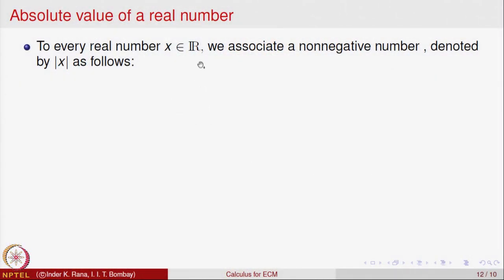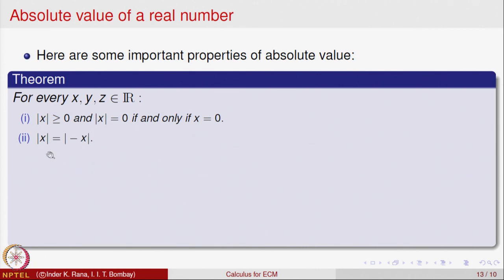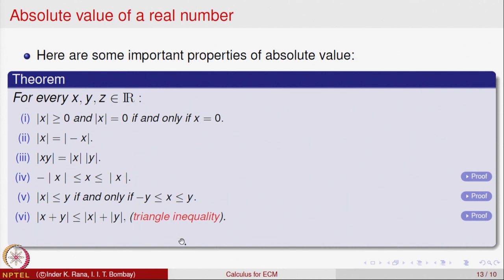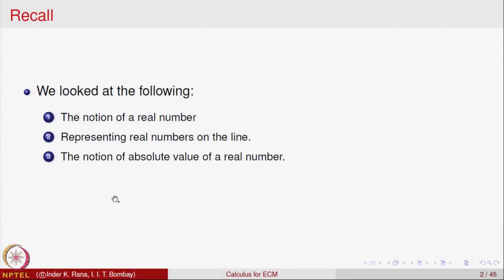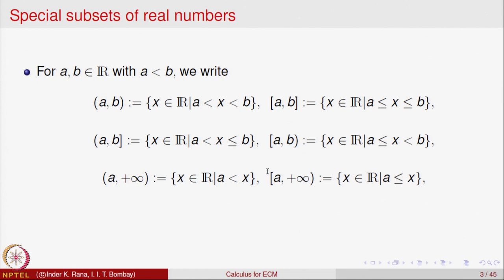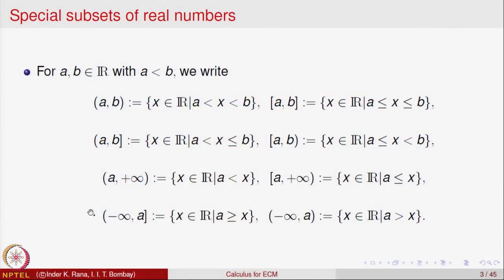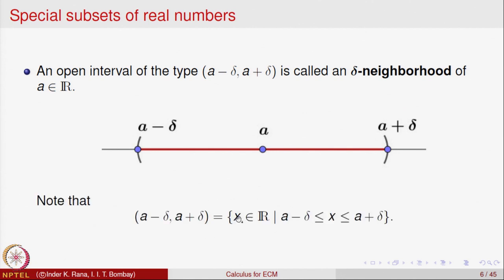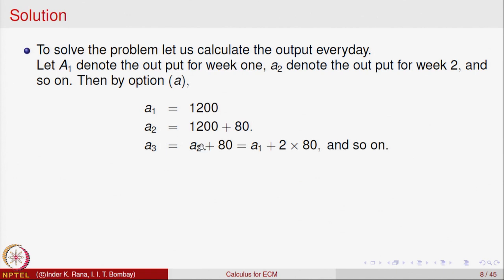Week 1 - Lecture 5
Real Numbers, Sequences